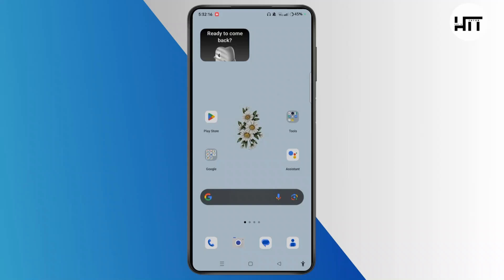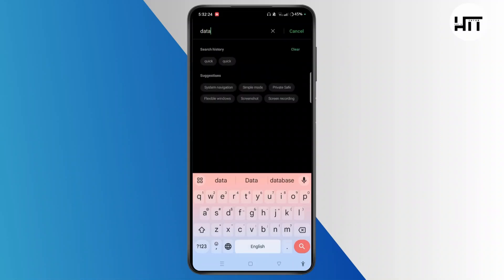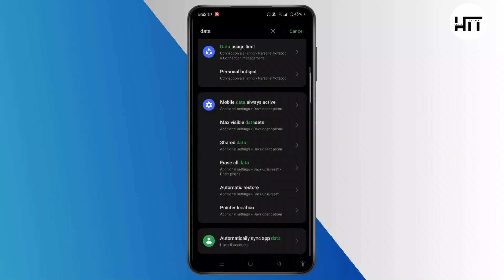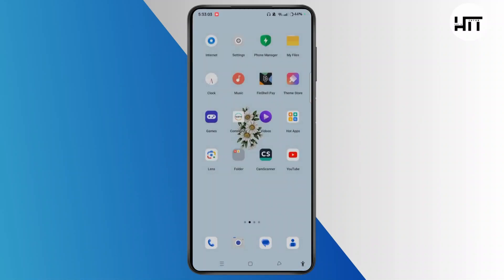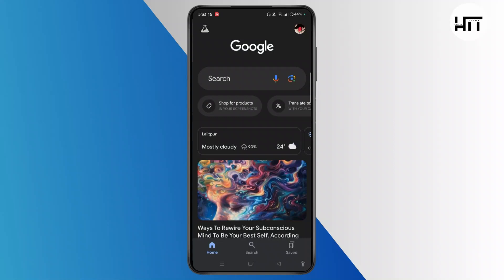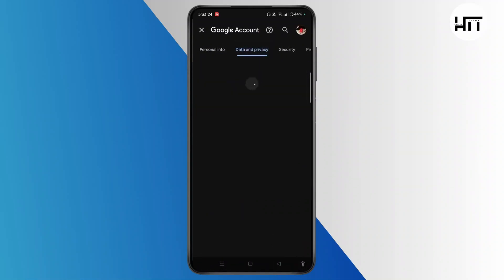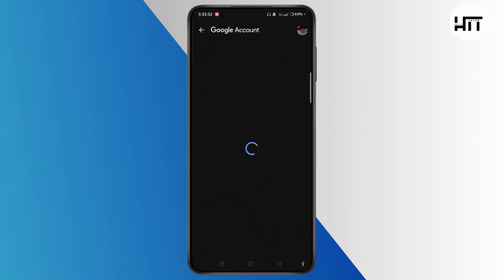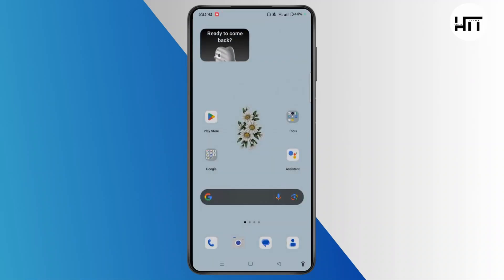How to check recent activity on Android phone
In this video, Rose guides you through the simple steps to check recent activity on your Android phone. Learn how to navigate your device settings and view your data and privacy history effortlessly. This easy tutorial will help you keep track of your recent activities and enhance your understanding of your device usage.

Chapters
00:00:00 - Introduction
Learn how to check recent activity on your Android phone.

00:00:10 - Open Settings

00:00:20 - Search for Data and Privacy
Use the search bar at the top and type "Data and Privacy."

00:00:35 - Locate Data and Privacy
Scroll down to find the "Data and Privacy" option.

00:00:50 - Open Google App
If you can't find it, open your Google app and tap the profile icon.

00:01:00 - Manage Google Account
Select "Manage Your Google Account" to proceed.

00:01:10 - Access My Activity
Scroll down to the bottom and tap "My Activity."

00:01:20 - View Recent Activities
Here, you will see all your recent activities on your Android phone.

00:01:30 - Conclusion